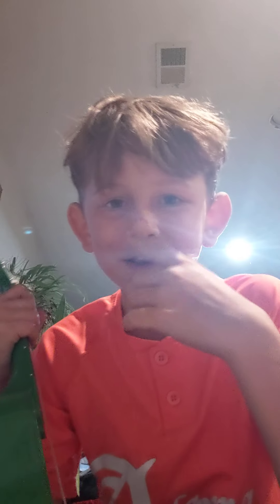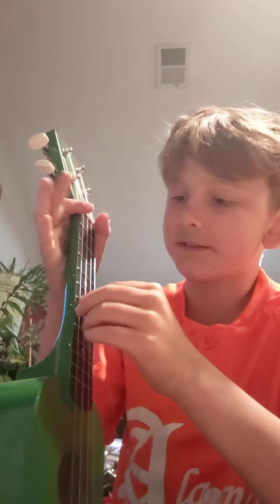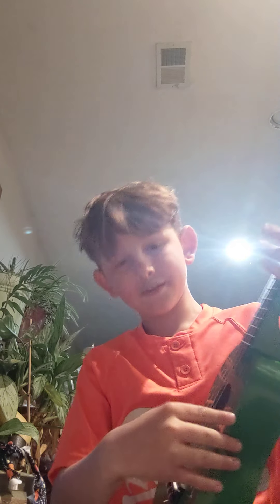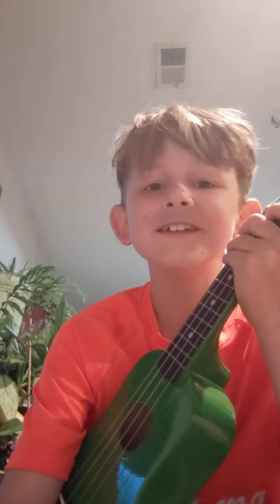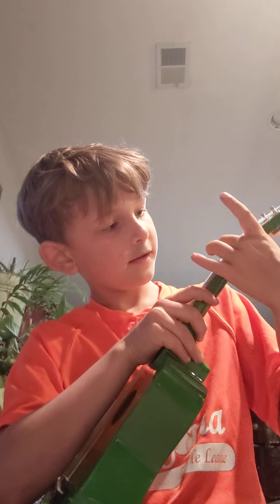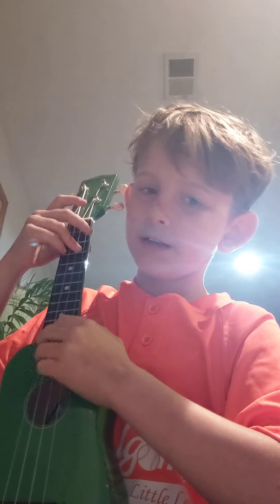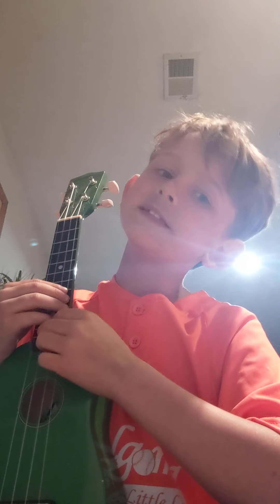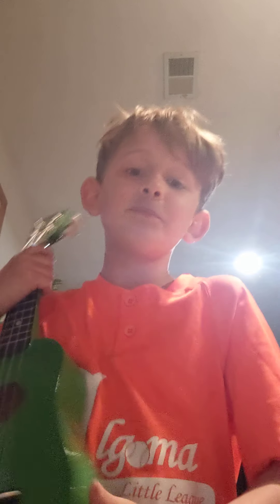How to play zombie on the ukulele